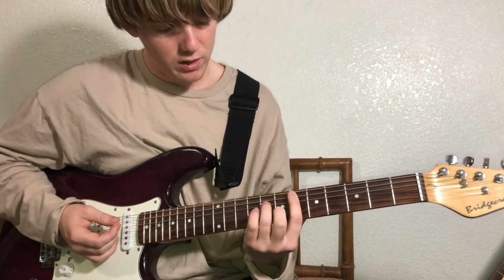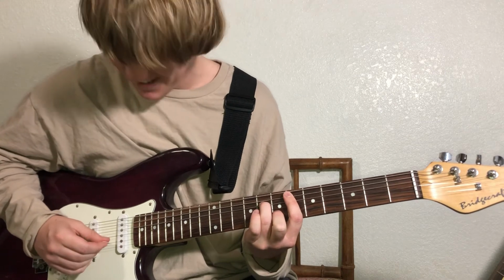Cayendo - Frank Ocean Guitar lesson + Tutorial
How to play Cayendo by Frank ocean on guitar.

In standard tuning